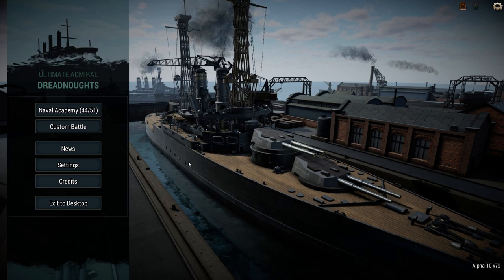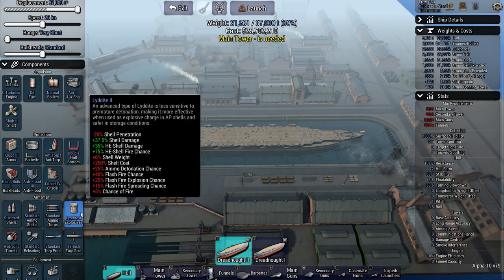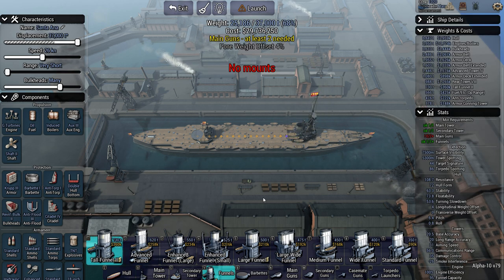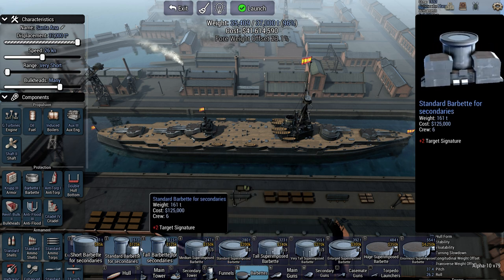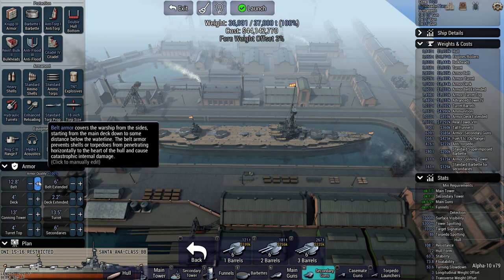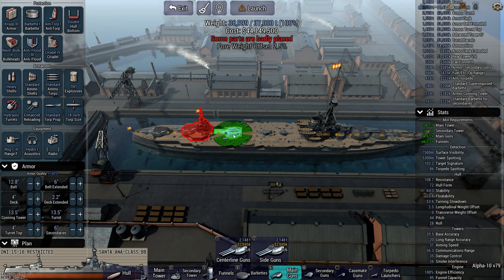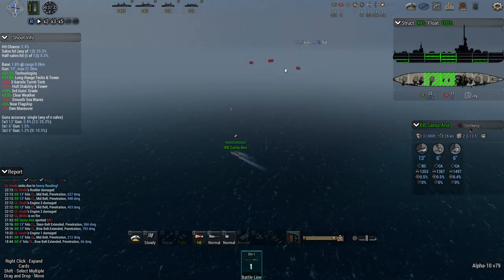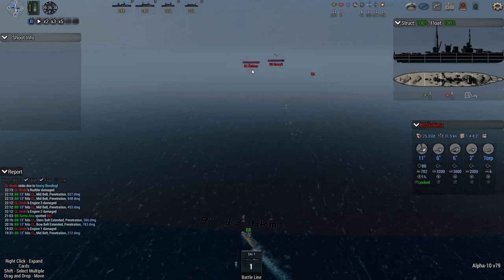Ultimate Admiral: Dreadnought - Taskmaster Tuesday - The Team Tag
🎮 On Taskmaster Tuesday's I go up against other youtubers in designing warships to fulfil specific tasks. This week our task is:

One team member builds a Battleship - the other a Battlecruiser:
US - HHG & Spartan
UK - EDD & BM
Europe (France, Germany, Spain, Italy, Austria) - Stealth and Serious

1916 tech - 20km range. Enemy fleet - Japan ‘one of everything’ (1BB, 1BC, 1CA, 1CL, 1DD)
Each DD killed is worth 1 point, each CL 2 points, CA 3 points, BC 4 points, and BB’s 5 points.
Most points wins, tie breaker is fastest time.